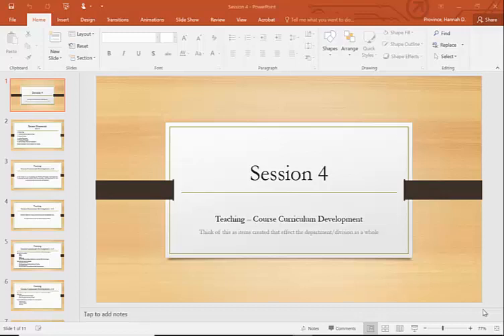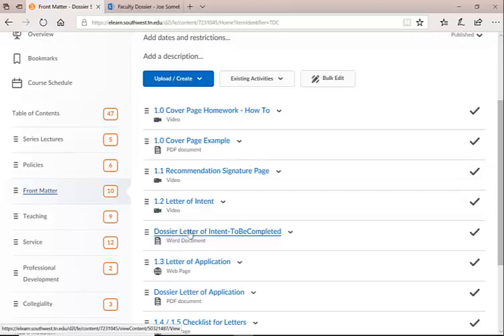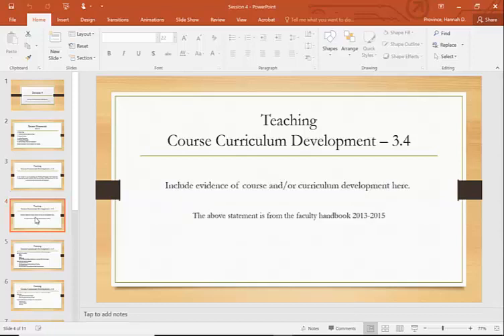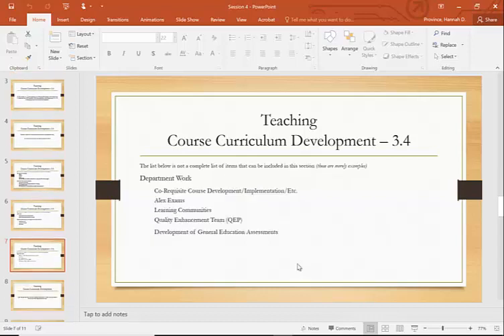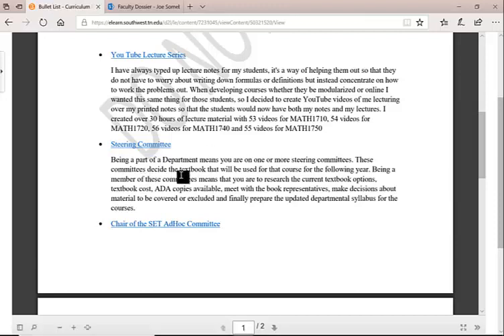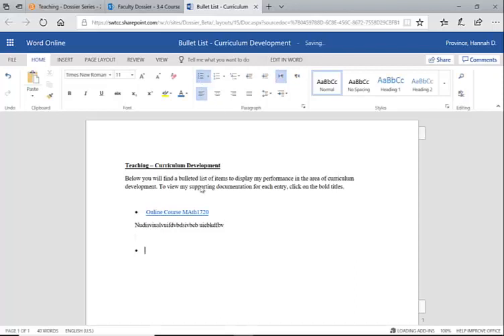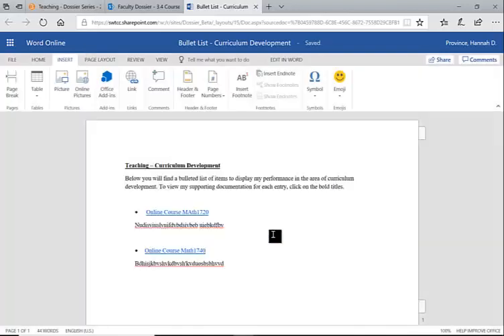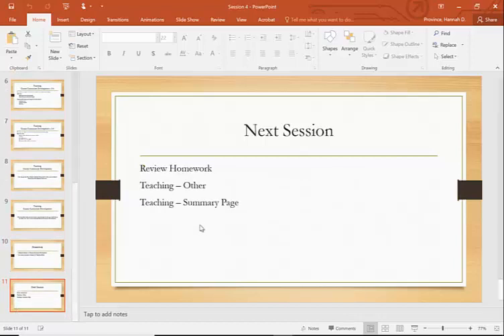Session 4 - Course Curriculum Development